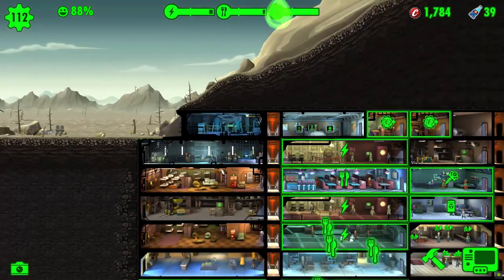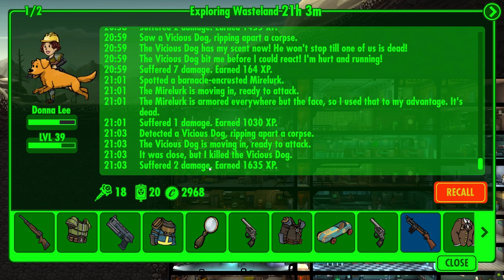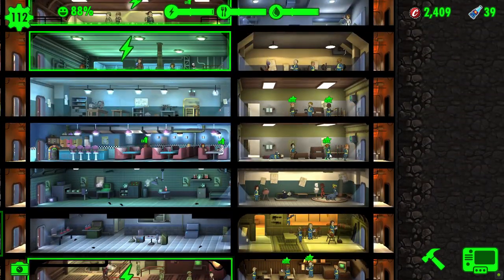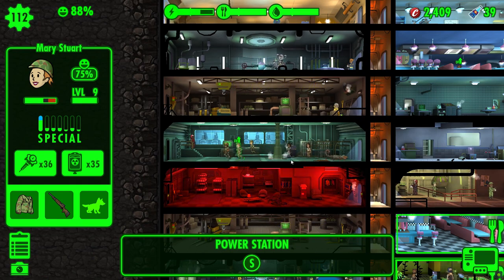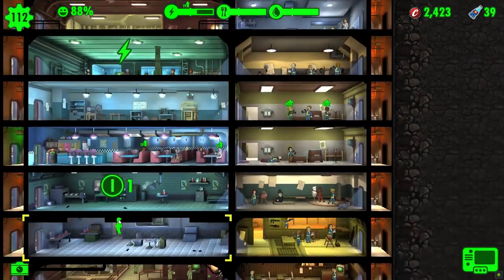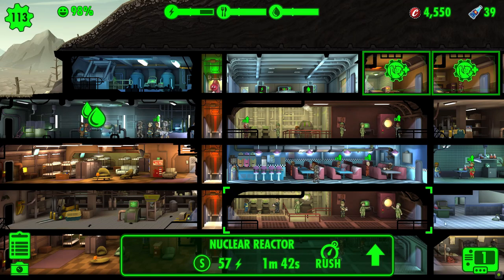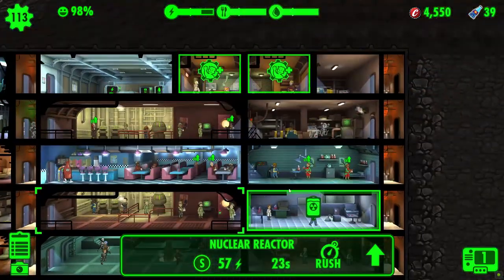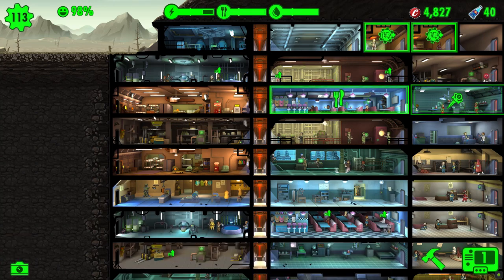RADSCORPIONS - 2023 Re-Boot - Fallout Shelter - Episode 42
Rad Scorpions and more in this episode, after purchasing the full version of lightworks please enjoy Fallout Shelter 2023 Re-Boot now in full HD :)

Welcome back to a new full re-boot of Fallout Shelter 2022 we take it right back to the beginning after multiple requests to do so. I hope you enjoy the series and yes I turned off tips :) also I am not paying for anything in this series so is a full 'free' playthrough.